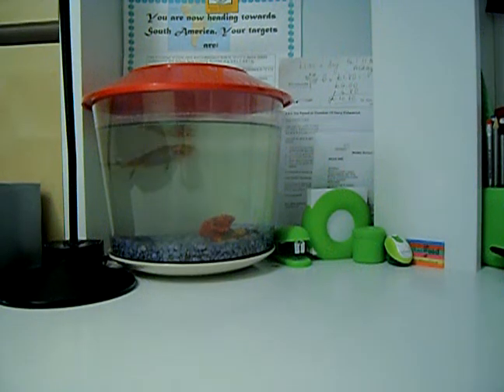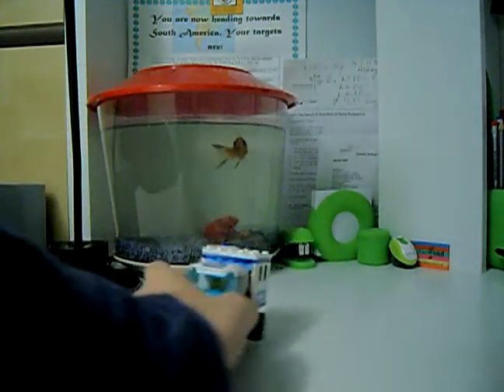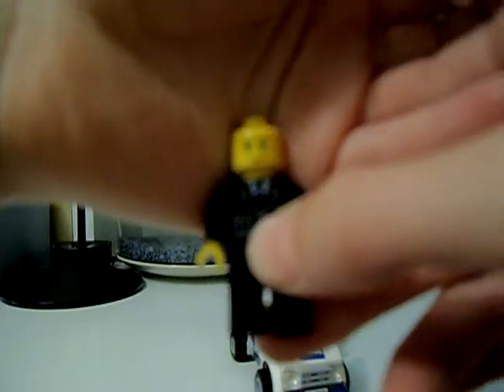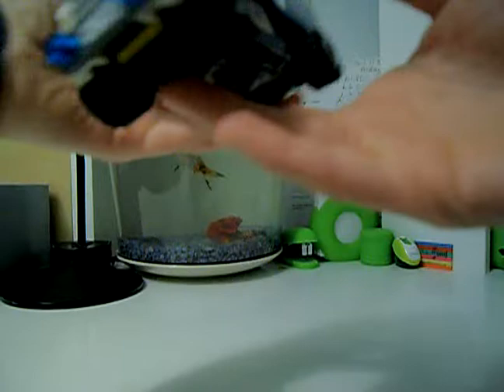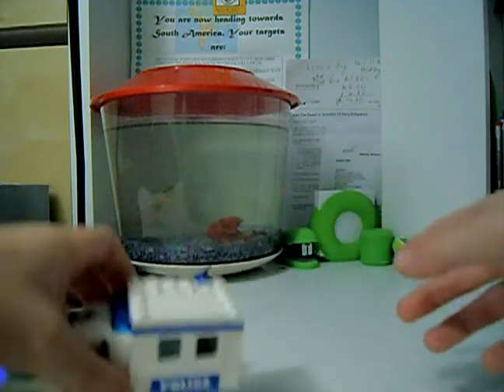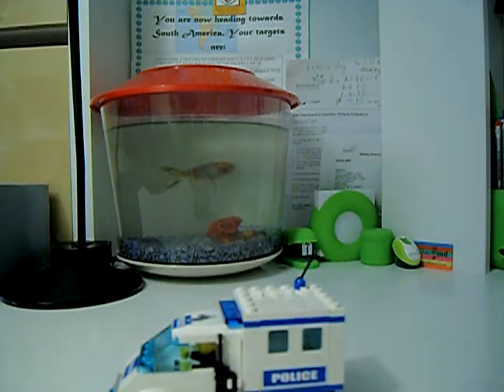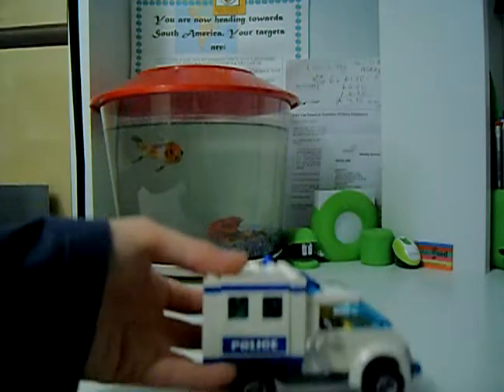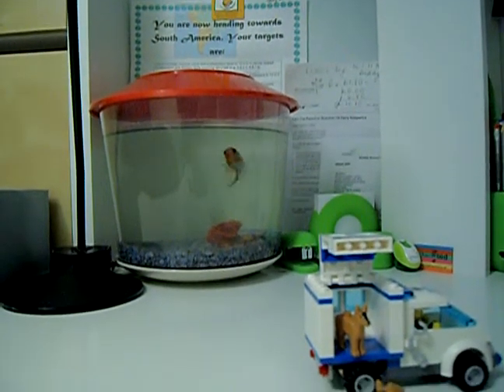LEGO CITY POLICE DOG VAN REVIEW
A REVIEW OF THE DOG VAN   xXLEGOXx